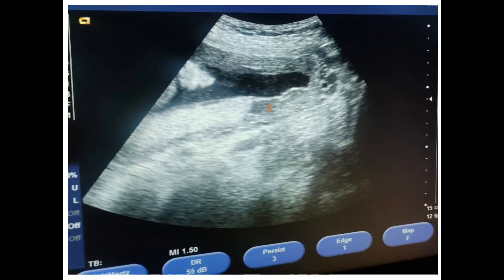Placental Lakes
Placental lakes in a Rh negative mother